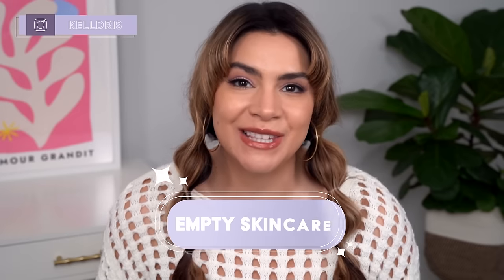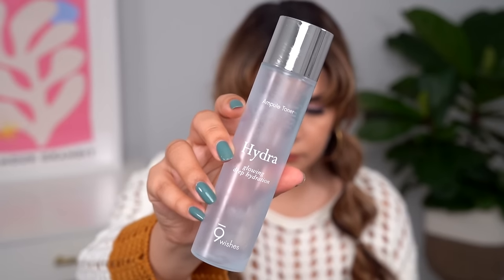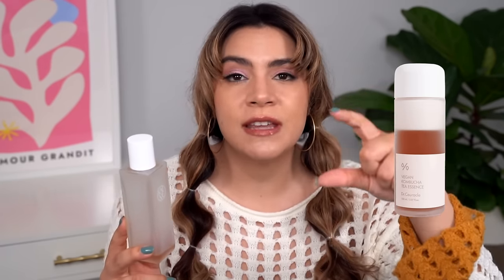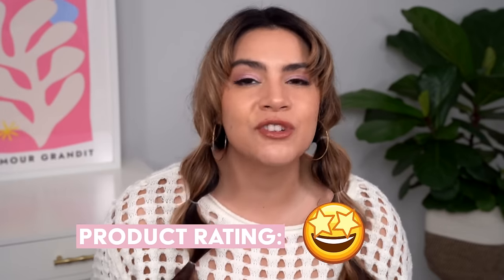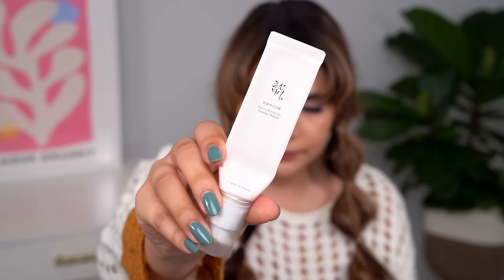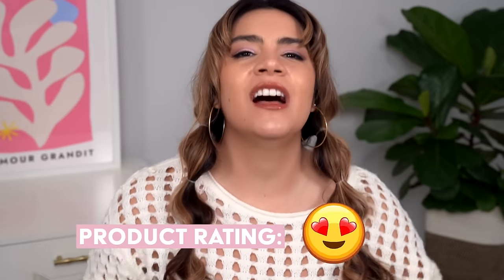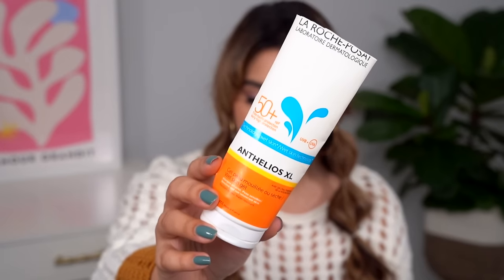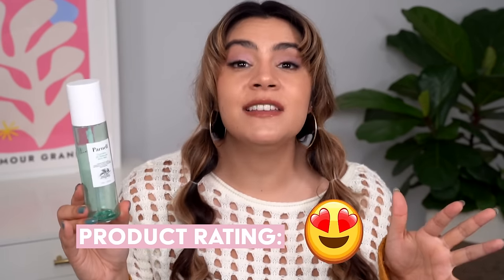Ranking My Skincare Empties with Emojis! Summer '23 Edition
🛍️ 🛍️ 🛍️ || Products Mentioned || 🛍️ 🛍️ 🛍️

|| Chapters ||
0:00 Intro
0:35 Cleansers
4:20 Toners and Essences
7:43 Serums
13:42 Eye Creams
16:08 Oils and Creams
20:31 SPF
23:43 Body Care

|| Social ||

|| Music ||

Public Domain Music by Chillhop:
Tomorrow - Leavv